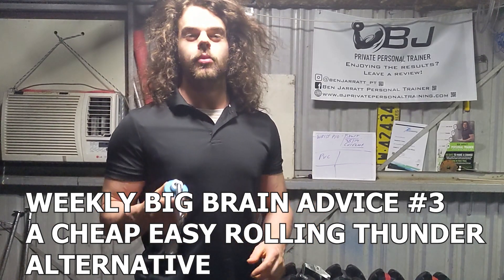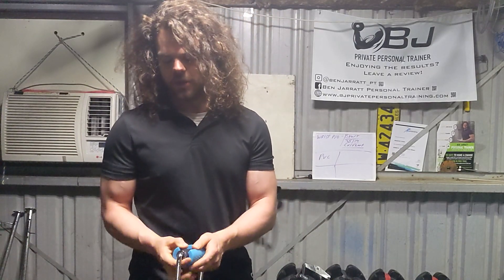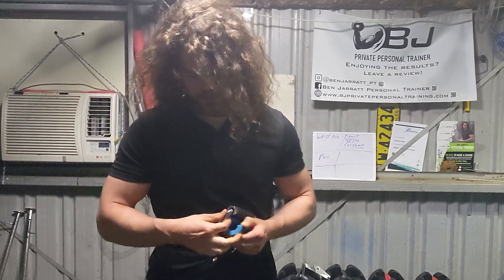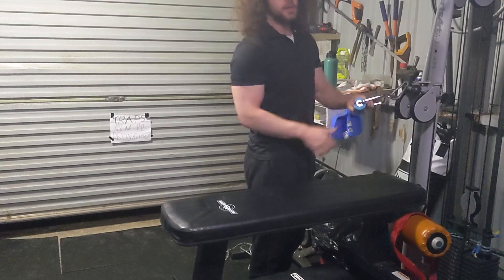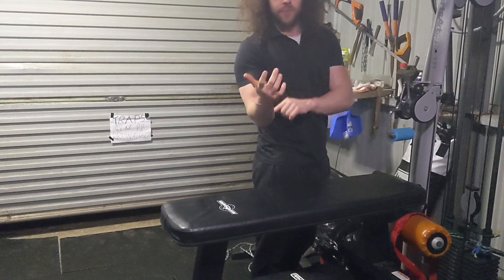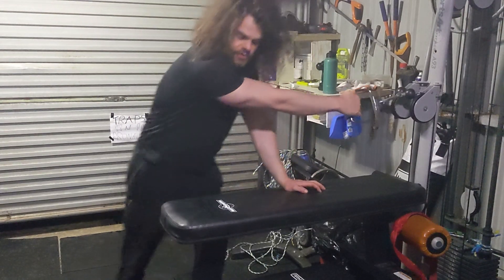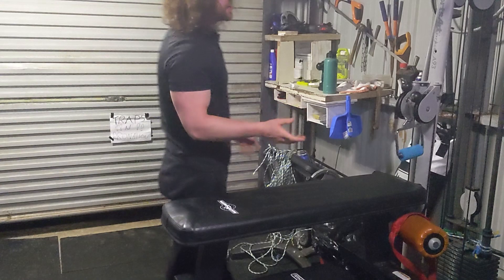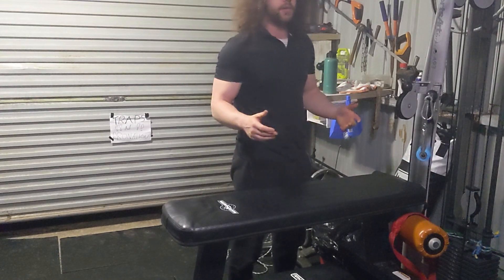Weekly Big Brain Advice #3 - Quick Easy Rolling Thunder Alternative